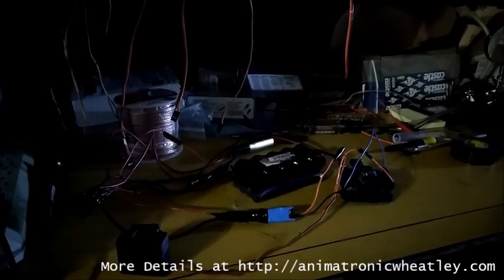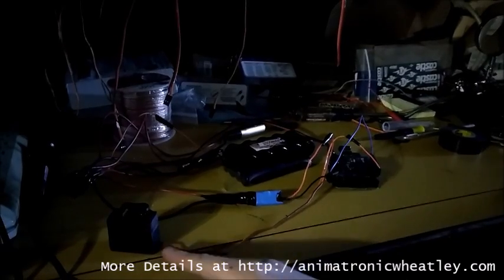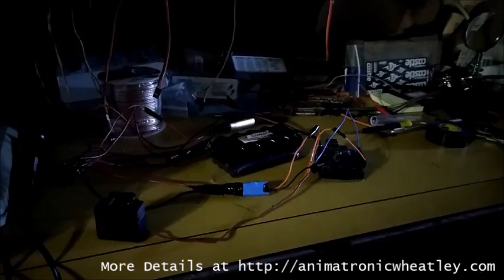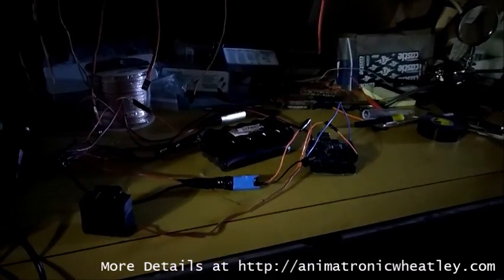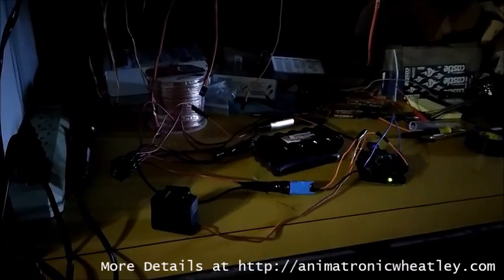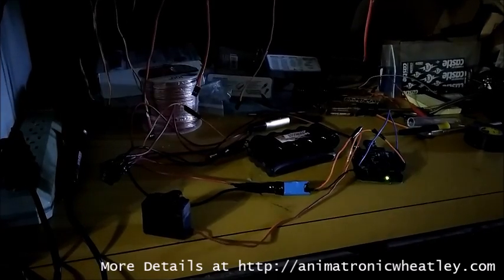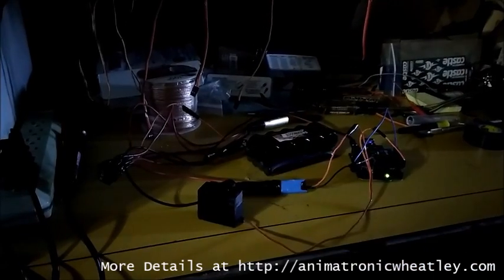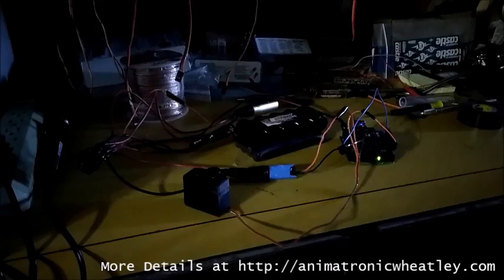Power Circuitry Test- Animatronic Wheatley v2.0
A demonstration of the circuitry that I've constructed to provide power to all of Wheatley v2.0's electronics. This consists of 2 NiMH rechargeable batteries (9.6v and 6v), a DPDT switch, a male XLR connection, a 2.1mm barrel jack, and a Castle Creations 10A Peak 25V Max SBEC.